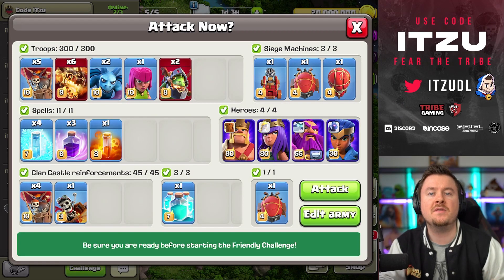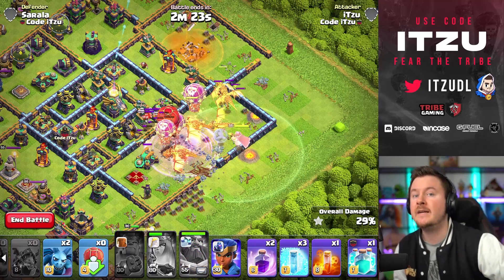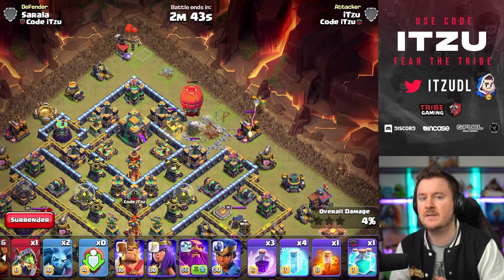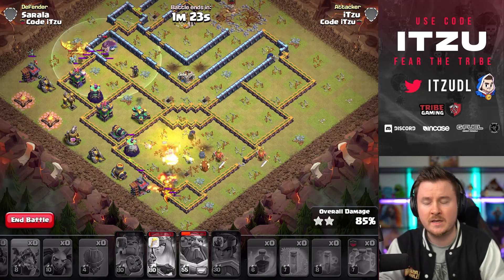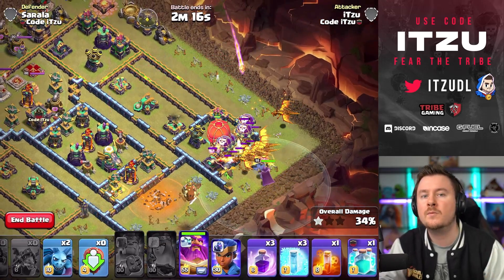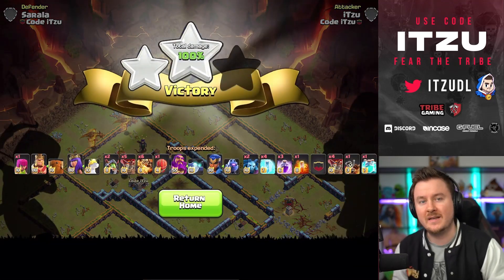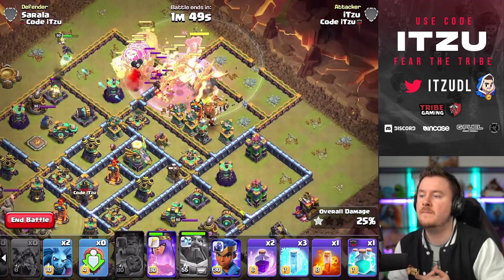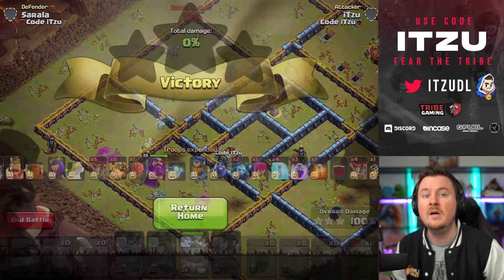NEW BEST Super Dragon Strategy vs Common Legend Bases + Army link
0:00 - 0:35 Intro
0:35 - 2:23 vs Boxbase
2:23 - 4:35 vs Diamand Base
4:35 - 6:43 Hit #3
6:43 - 9:24 Hit #4
9:24 - 9:40 Outro